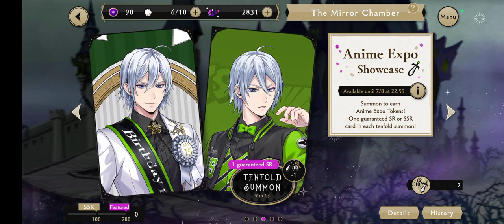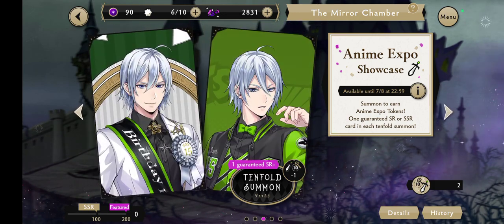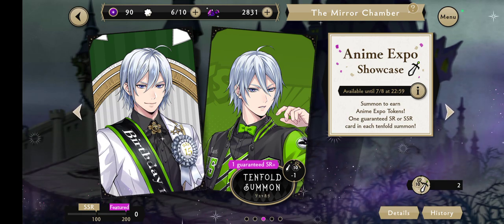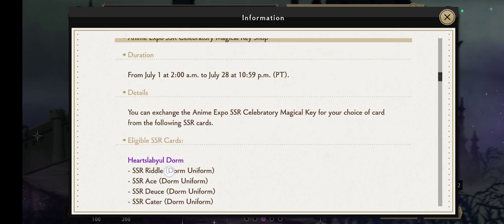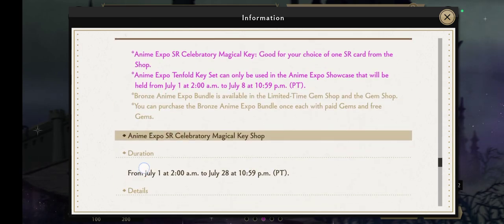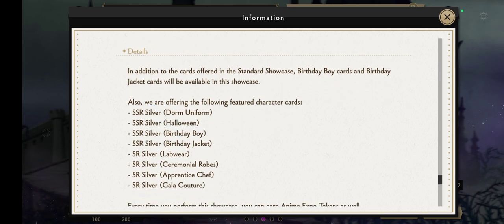Anime Expo Showcase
gameplay featuring summoning off the anime expo showcase

anime expo showcase offers Silver as its featured character

anime expo login bonus 7/1-7/8 10:59pm

anime expo bundles

Gold(1200 paid gems): x1 SSR anime expo celebratory magical key, x5 anime expo tenfold key sets, x5 starshard bottles, x25 lesson skip tickets

Silver(600 paid gems): x1 SSR anime expo celebratory magical key, x3 anime expo tenfold key, x5 starshard bottles, x1 5 lesson skip tickets

Bronze(200 paid gems or 250 free gems): x1 SR anime expo celebratory magical key, x2 anime expo tenfold key, x5 lesson skip tickets

anime expo showcases run 7/1-7/8 10:59pm

anime expo guaranteed SSR shop 7/1-7/28 10:59pm

Disney Twisted-Wonderland is a free-to-play mobile game that is available for download on the Google Play and Apple App stores